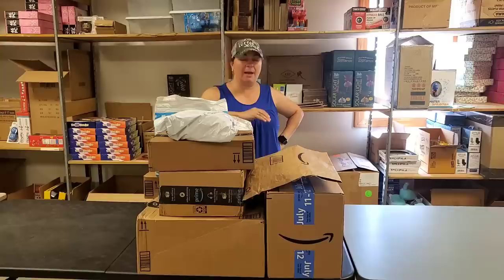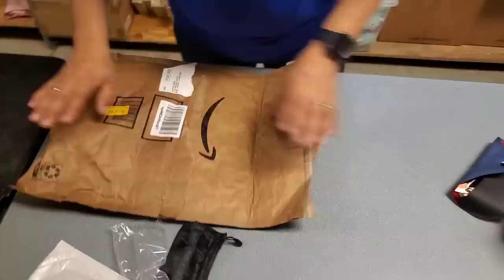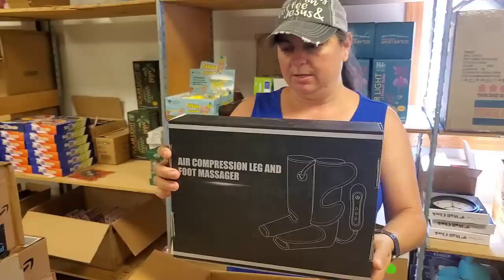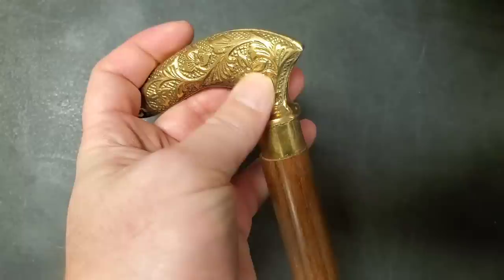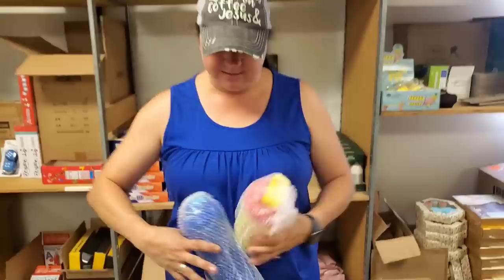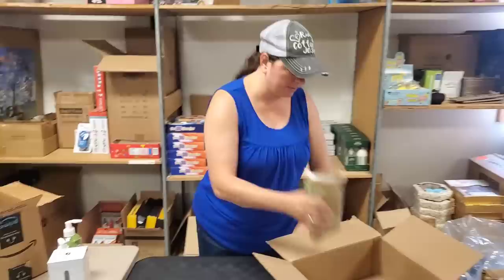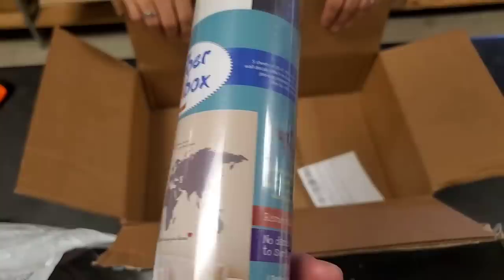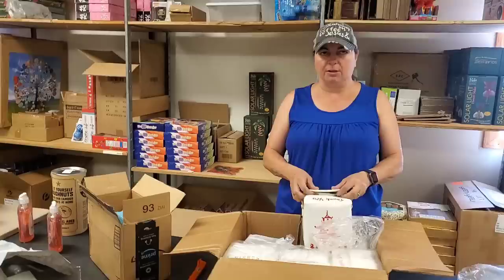Unboxing Total Random, GFuel, PewDiePie, and Much More Check it out!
We unbox this pallet of items and we received so many unique fun items.